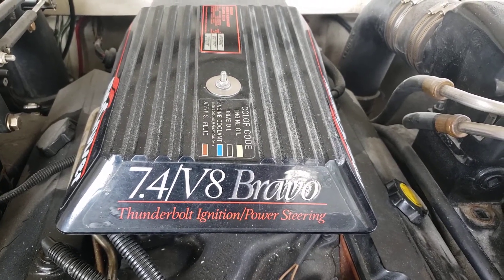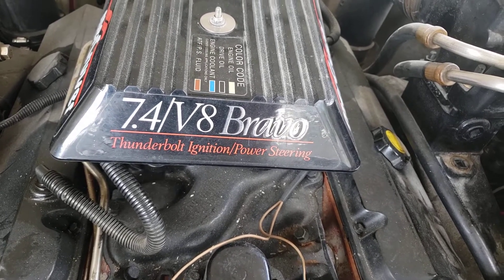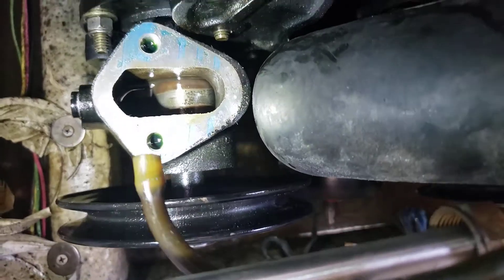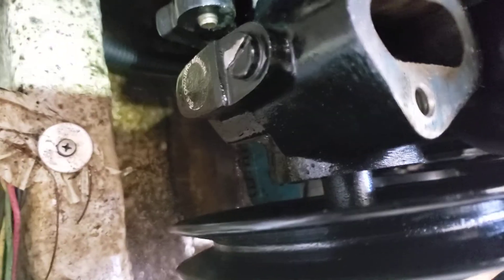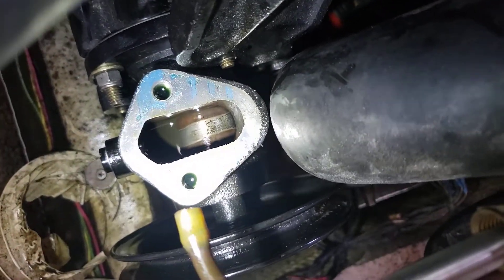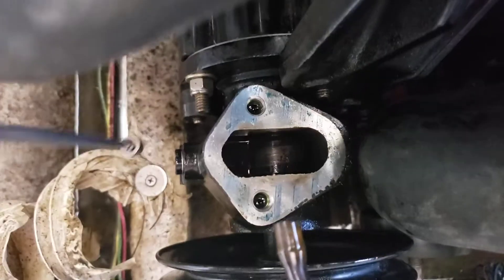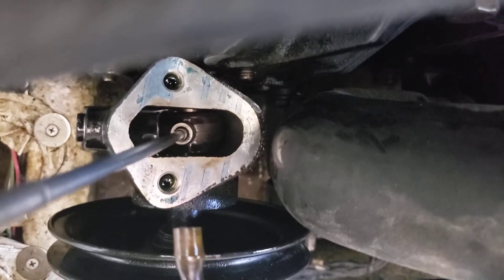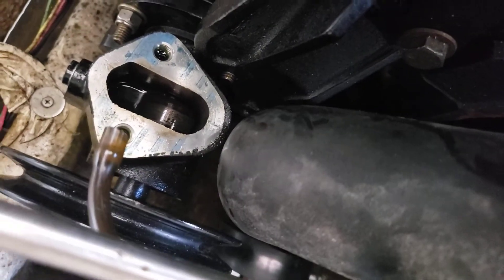7.4 Bravo Fuel Pump Issue Exposed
Phone issue..keeps cutting video short but here it is in a nutshell..
MOST probably already know about this issue on these pumps but we did this to help the customer understand easily and thought it may benefit some others. Note the pitting on the fuel pump drive..rust from water being inside long term.